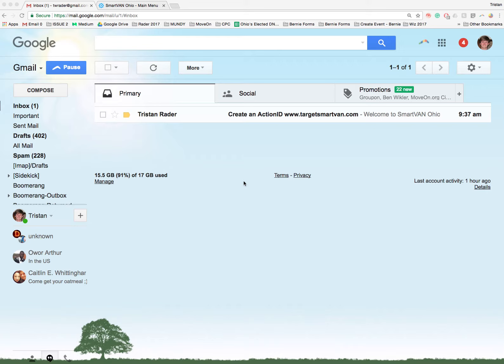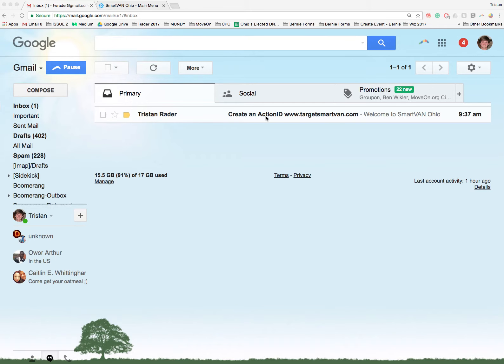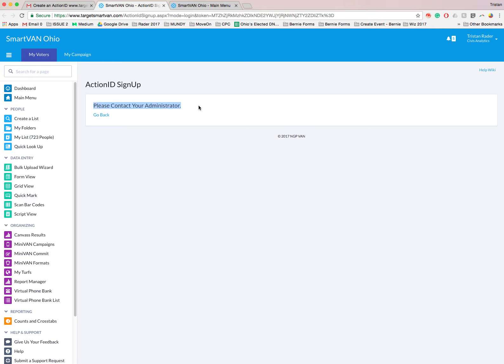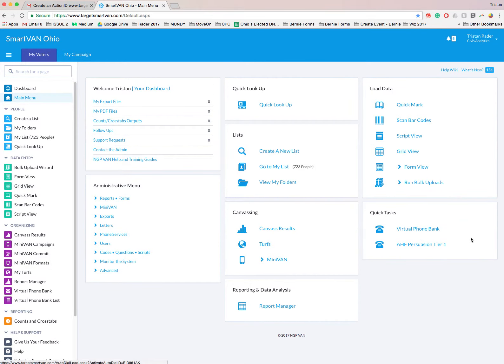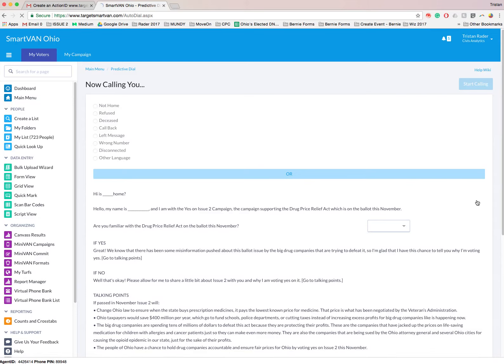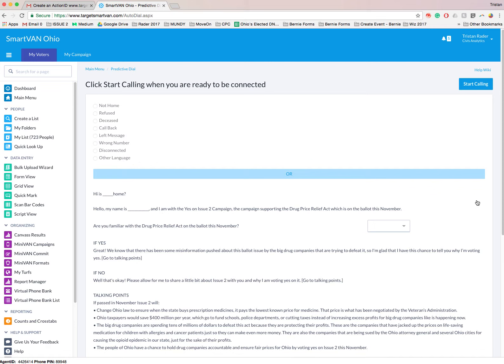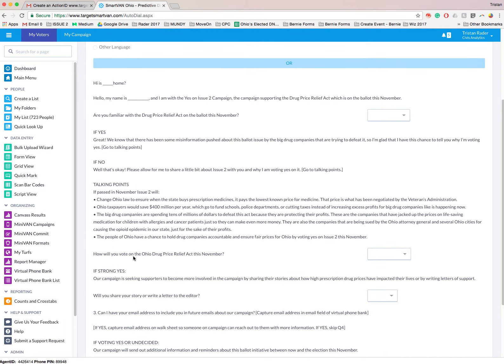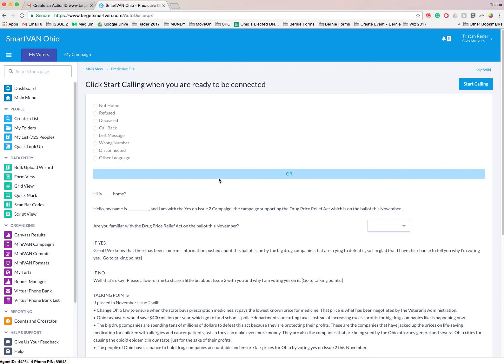Predictive Dialer - Getting Started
(bookmark this link!!)